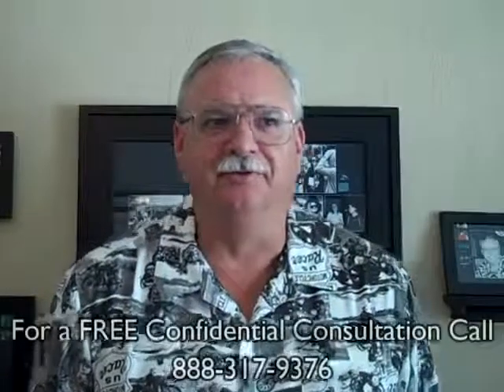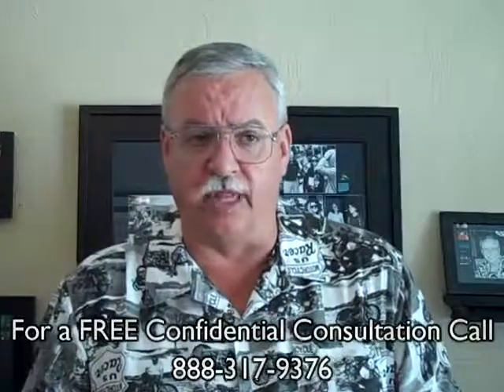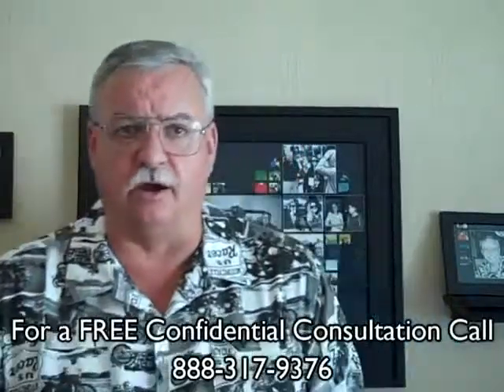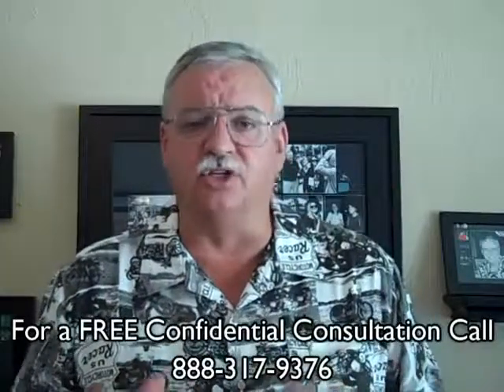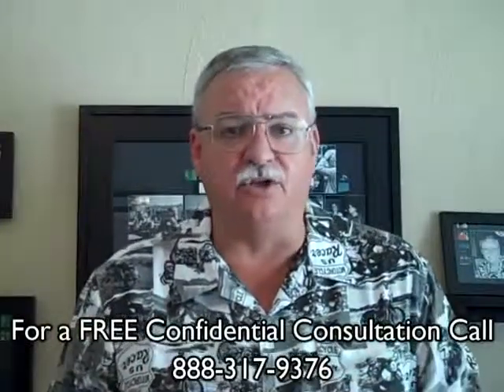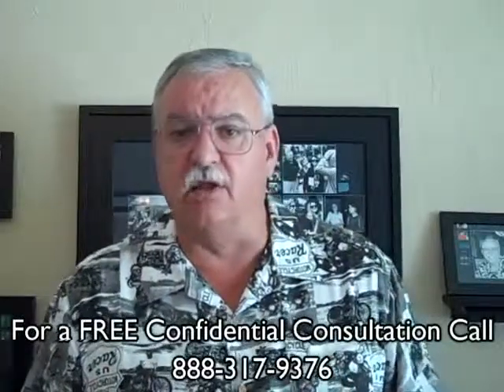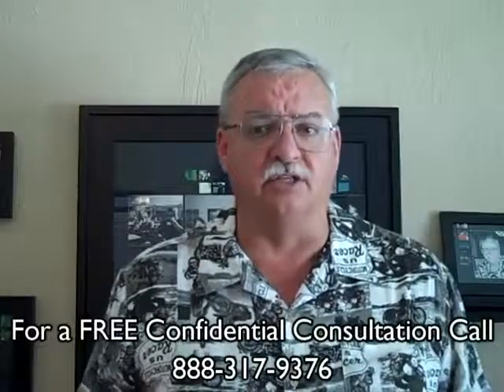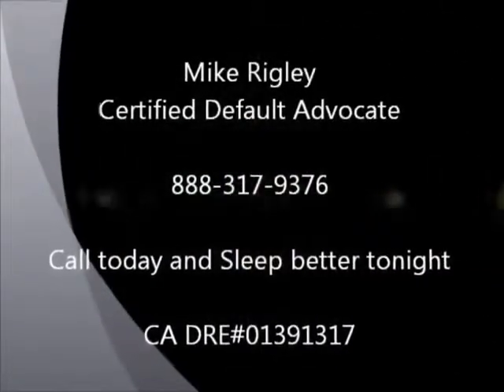10 Steps To A Short Sale Antelope Short Sale Agent and Default Advocate Mike Rigley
Antelope Short Sale Agent and Default Advocate Mike Rigley brings you the latest Antelope short sale information. Today he discusses The 10 Steps to a Antelope Short Sale

Looking for Antelope short sale information? You have come to the right place. Mike Rigley Certified Default Advocate, Distressed Property Expert and your short sale specialist here thank you for joining us. Today let's talk about the 10 steps of a Antelope Short Sale.

Step 1. It all starts with the initial consultation. We sit down with you to discuss all your options and alternatives. Without giving tax or legal advice we review the potential tax and legal considerations and set up an appointment with a tax professional or attorney if applicable all so you can make the choice that is right for you

Step 2. We collect all your financial documentation and complete the bank specific application. Each servicer is different so it is important we get them what they need before the need it

Step 3. We list your property as we would any other type of transaction, complete with our total marketing program including virtual tour, toll free 800 property information line, text rider with QR code so potential buyers can scan the information directly to their smartphone phone and as always full color flyers.

Step 4. Accepting the offer that has the best chance of getting not only approved but closed as well. The best offer is not always the highest offer. In today's tight market we find buyers writing offers that have zero chance of getting appraised at that price. When this happens we are required to basically re-negotiate the terms costing us serious delays

Step 5. With the right offer in hand and accepted by the buyer and seller, we submit your Antelope Short Sale package to your lender for review. We like to submit what we refer to as the "perfect Antelope Short Sale Short Sale package" giving the servicer what they want before they need it

Step 6. With the Antelope Short Sale package in the hands of the servicer, the servicer will determine the value of the property. Most times they will either order a full appraisal or have what called a BPO -- Brokers Price Opinion completed

Step 7. With a value in hand the servicer will determine if the net proceeds of our Antelope Short Sale is sufficient to settle the debt. If not they usually counter, if so they approve the Antelope Short Sale and we move to the traditional part of the transaction

Step 8. During the traditional part of the Antelope Short Sale the buyer will complete their investigations, get their own appraisal and final loan approvals. With those tasks complete we then move to closing.

Step 9. At the closing the buyer and seller will each sign the escrow documents, the loan will fund in the following days and title will transfer to the new owners. Generally the sellers will need to be out of the property the day before the escrow closes.

Step 10. With the escrow closed and title transferred the you the seller will have successfully completed your Antelope Short sale and avoided a costly foreclosure, avoided a potential deficiency for the unpaid balance and if you qualify, avoid paying income tax on the forgiven debt -- what a great feeling that is